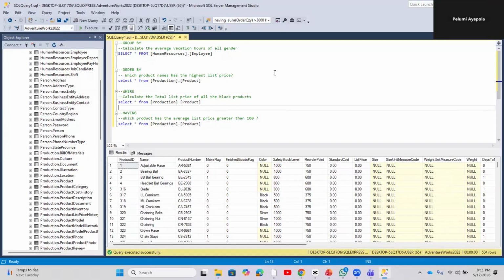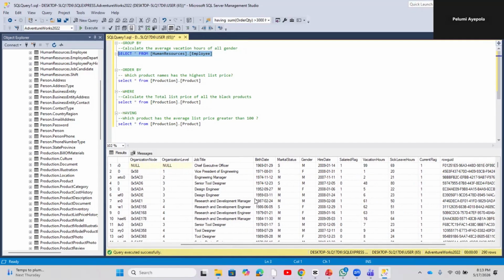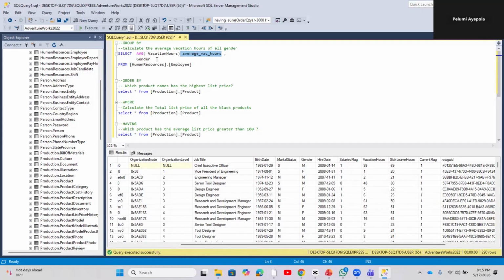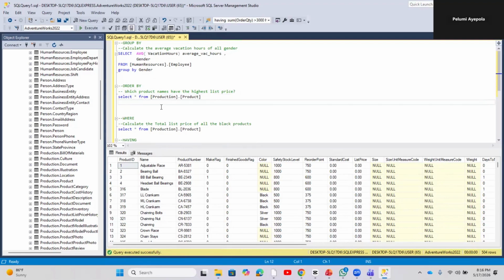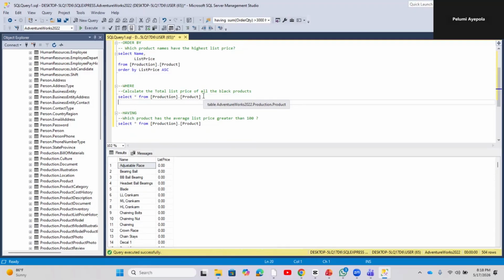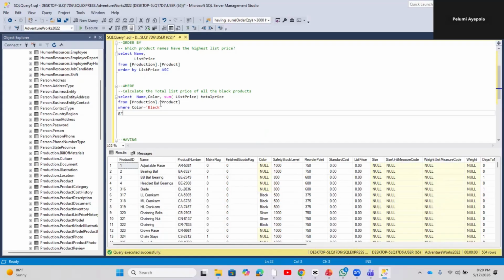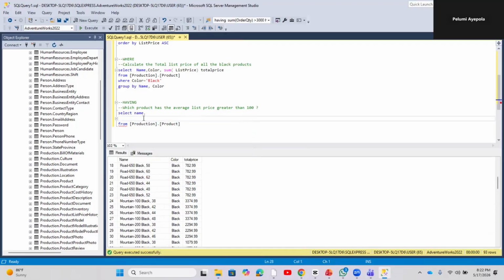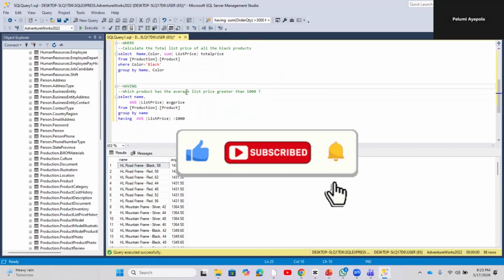Group by, Order by, Where and Having clause explained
In this video, you will learn in detail how to use group by, order by, where and having clause. At the end of the tutorial, you should have mastered few tips on SQL syntax.